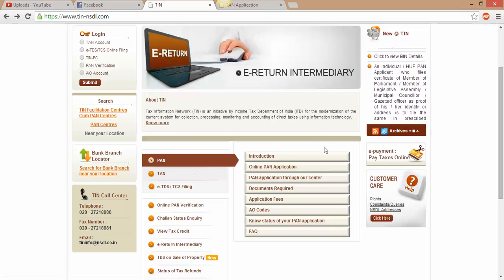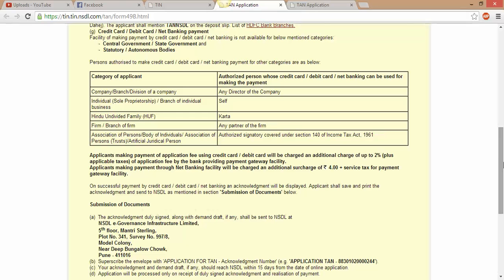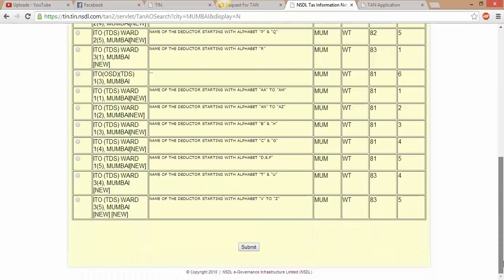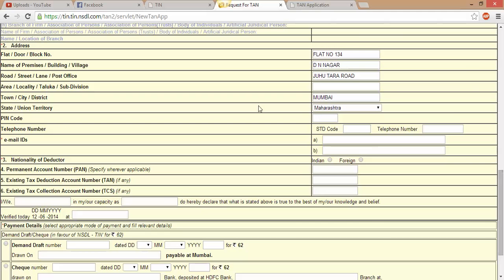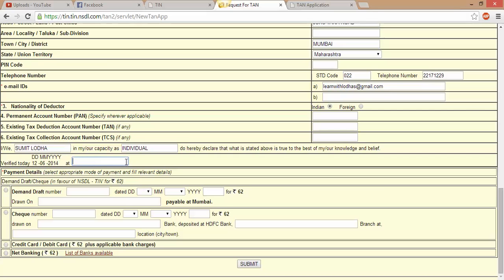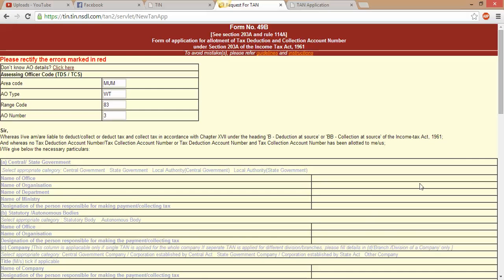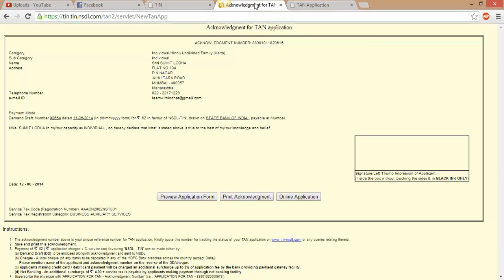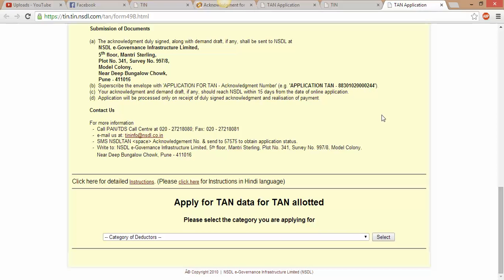1 (Learn about TAN) How to apply for New TAN for an Individual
This tutorial will make you understand the process of applying for a New TAN from NSDL.Since this is a complete & Live process recorded while applying for a TAN.(Join our mission